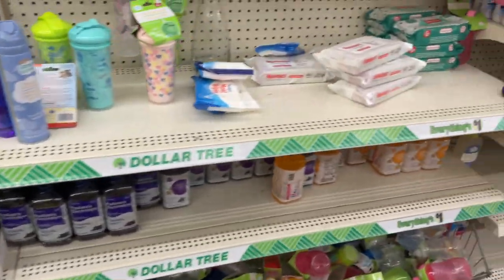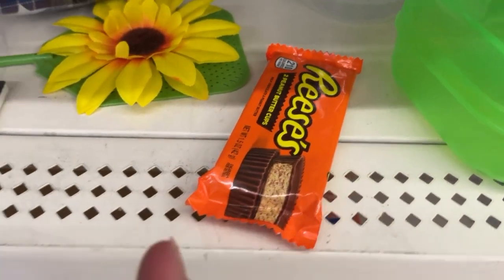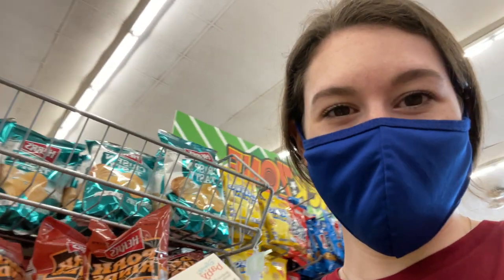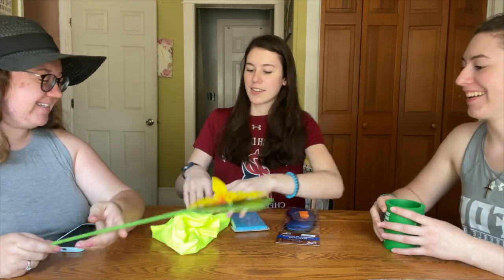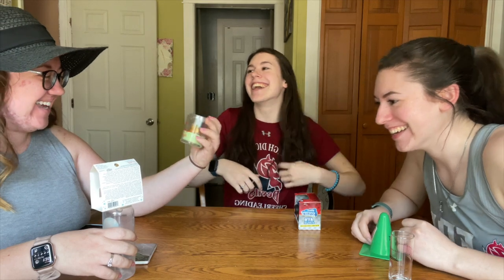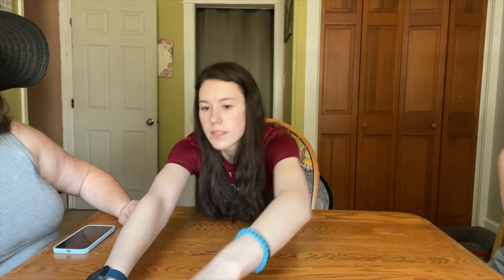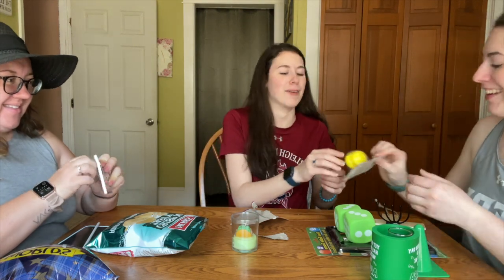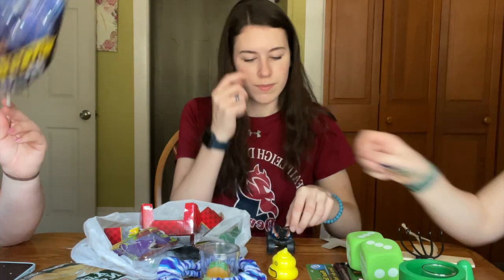Dollar Store Challenge!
Hey guys! We have another challenge this week! This video was super fun to make, and if y'all had different category options for us, put them in the comments for a part 2! Also, keep an eye out for a special announcement video soon. Have a great week!